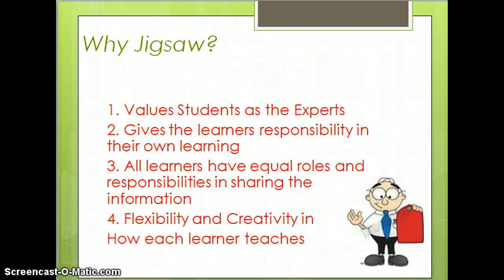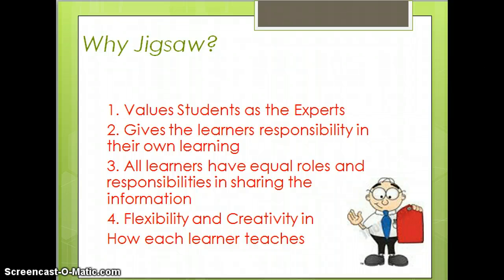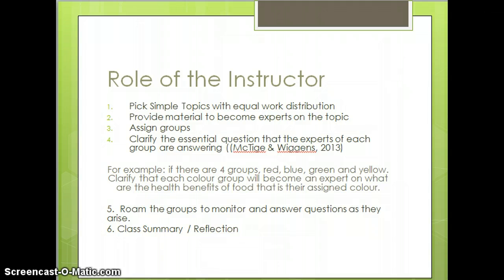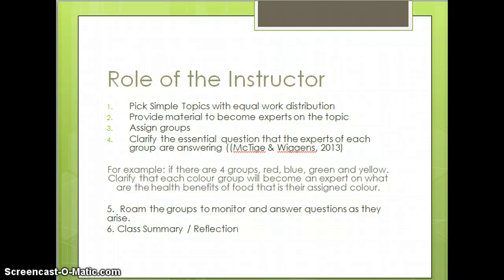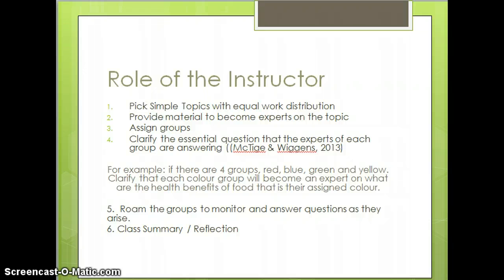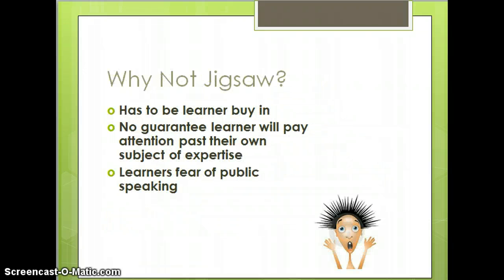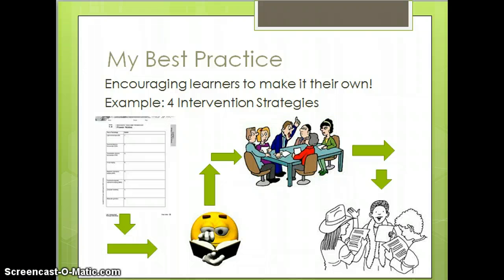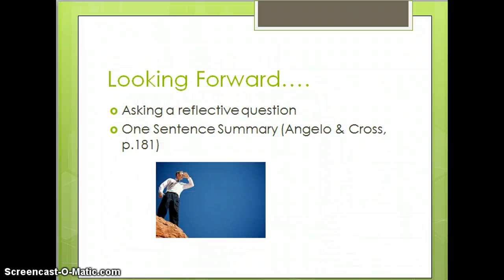Jigsaw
PIDP 3250 Presentation